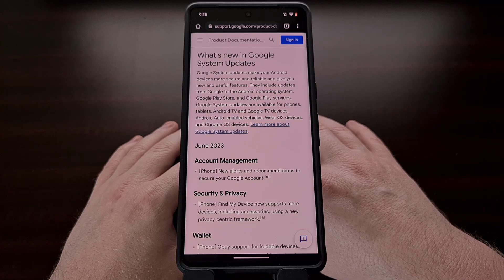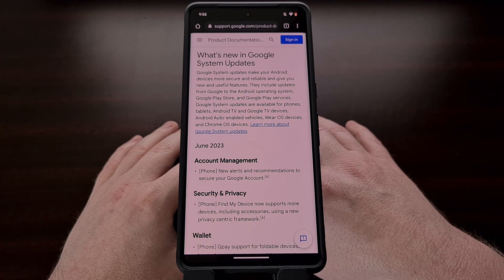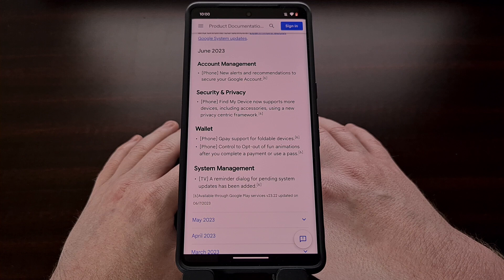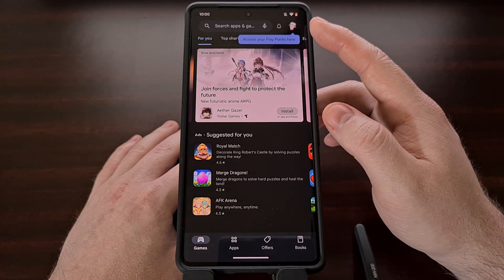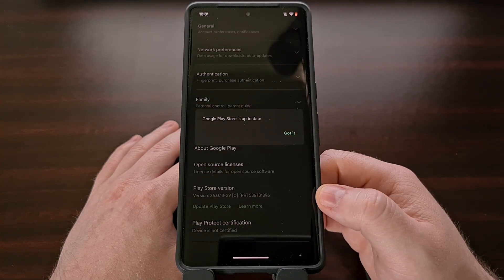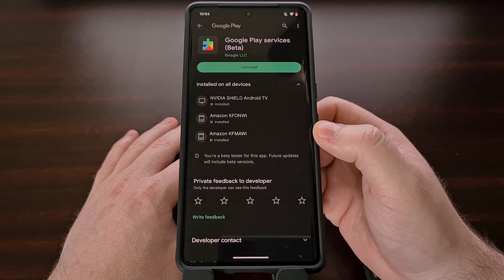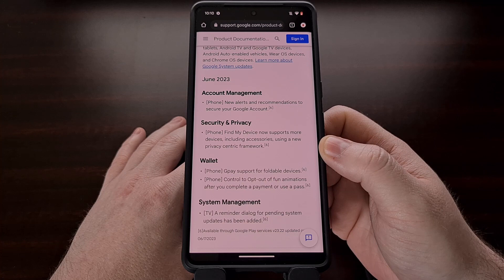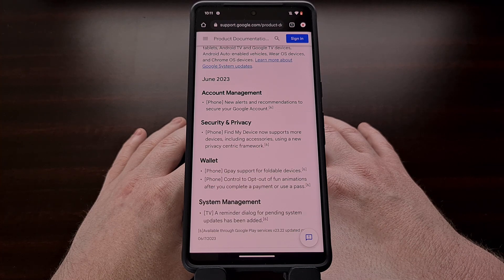Google Play System Update June 2023 | Security Alerts, Improved Find My Device Compatibility & More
It's time to get some new features with the new Google Play System Update, Play Store and Google Play Services.

Video Description
It's the end of the first full week of the month and that means we have a new Google Play System Update to install.

For those who are not aware, Google is in charge of pushing out a trio of new updates to Android smartphones, tablets, smartwatches, TVs, and set-top boxes.

Updates for the Google Play Store and Google Play Services are usually done in the background without the user needing to trigger them. However, letting the system handle these on their own could mean that it takes longer for them to be installed on your device.

Google Play System Updates need to be installed manually and I'll be showing you how all of these are done today.

There aren't as many new things being released as we're used to seeing. Which may be due to the fact that Google's developers have been spending more time on the features announced at Google I/O last month.

Changes for this month include new alerts and recommendations that help to secure your Google account.

The Find My Device application now supports more devices including some accessories for your smartphone or tablet. It's also been updated to use a new privacy-focused framework as well.

The Gpay app has been updated to add support for foldable devices.
And you can now opt-out of the animations that you're used to seeing when you complete a payment or use a pass within the app.

Android TV devices are now setup to see a reminder prompt for any pending system updates that are waiting to be installed.

These are changes and new feature that are coming to all Android devices even if it no longer receives OTA updates.

Now, I mentioned that a couple of these updates are install automatically in the background, but we can check to see if they are available for us to install right now.

This is done by opening up the Google Play Store application and going into the Settings area.
From here, tap the About section here at the bottom.
And then select the Update Play Store option that is displayed.

If you have an update waiting for you, then it will be installed right now.

We can also check to see if an update for Google Play Services is available to us.
This is done by visiting the Play Store page for that specific app (which I'll be linking to in the video description below).
And then tapping the Update button if you see it here.

The last of these three updates is labeled Google Play System Update and it needs to be installed manually.
We can find this by opening up the Settings application.
Then diving into the About Phone section.
Selecting the Android Version menu.
And finally, tapping on the Google Play System Update option.

Again, if there is an update waiting for us to install it then we will see that being triggered now.
If there isn't an update available to us, then we are advised to check back later.

Google has a history of slowly rolling out these updates to the community so they can monitor the status and make sure there aren't any device-breaking bugs being sent out.

There have been many times when these updates end up causing force crashes, ruining the battery life, or slowing down phones to a crawl. In those instances, Google will pause the rollout and work on the issues before sending it out to more people.

This is why you may end up getting an update on one device but notice another device telling you that there aren't any updates waiting for you. Google likes to send out these updates to a small percentage of the userbase each day and slowly increasing the percentage if there aren't any critical bugs reported.

These are all of the changes included in the June 2023 Google Play System Update and you'll want to get them installed as soon as they are made available to you.

Chapters
1. Intro [00:00]
2. New Features [01:08]
3. Update the Play Store [02:30]
4. Update Google Play Services [03:21]
5. Update Google Play System [04:10]
6. Google Rollout Plans [05:46]